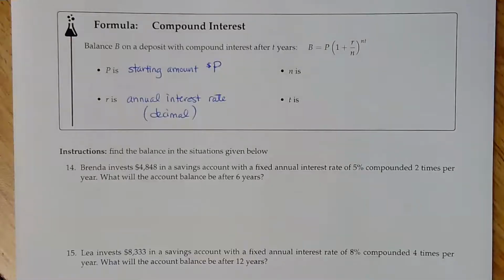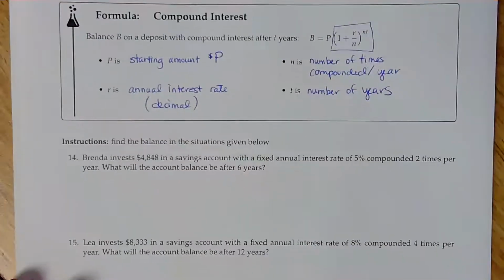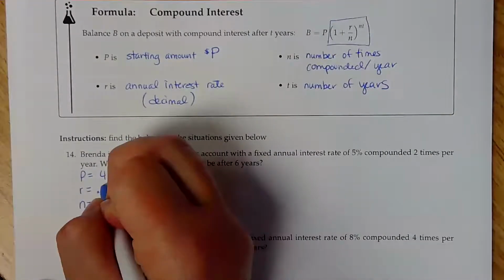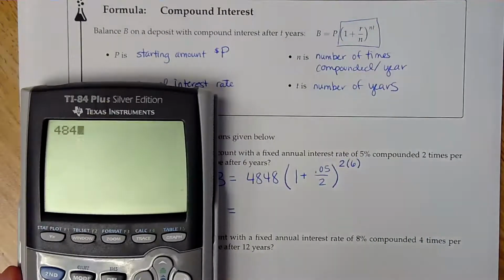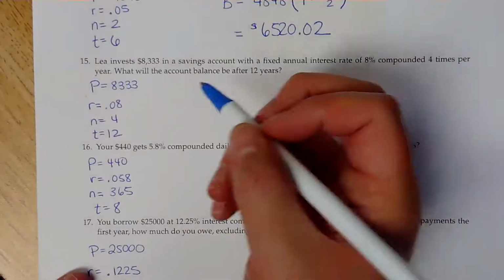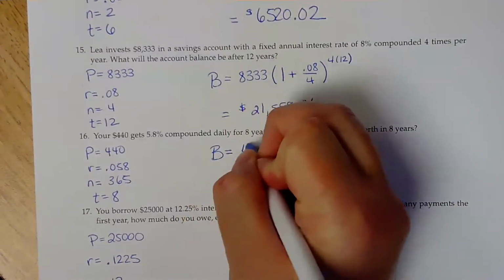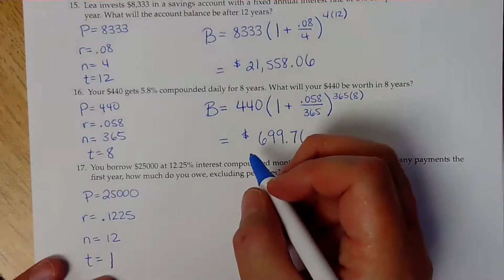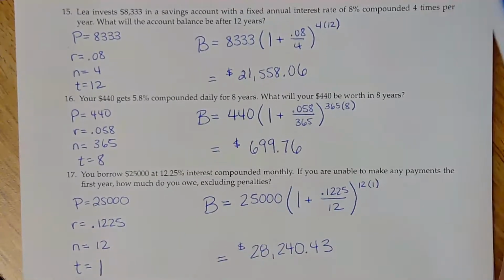Math140 4 4E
Compound Interest Formula - four examples  (CW 4.4 #14-17)